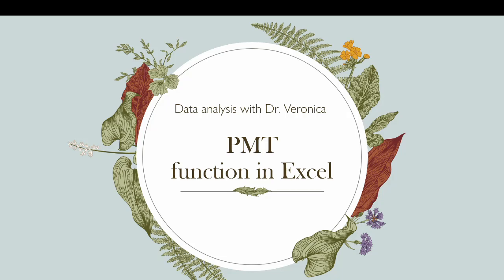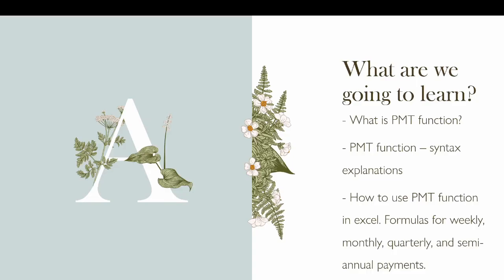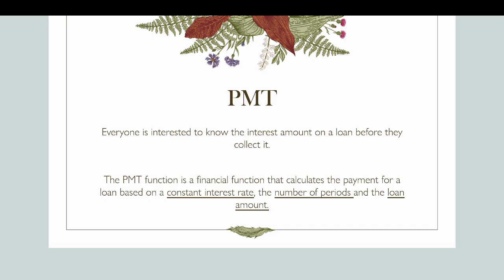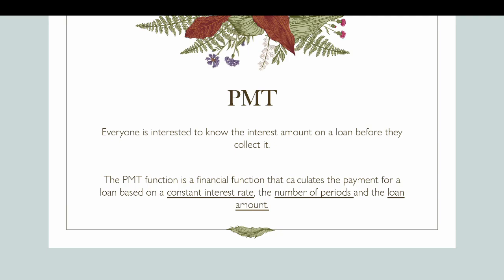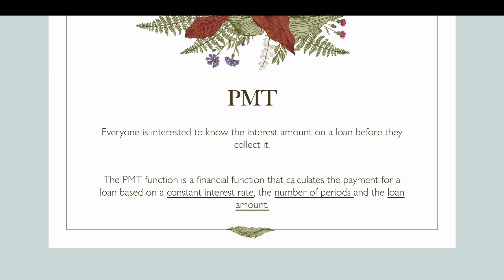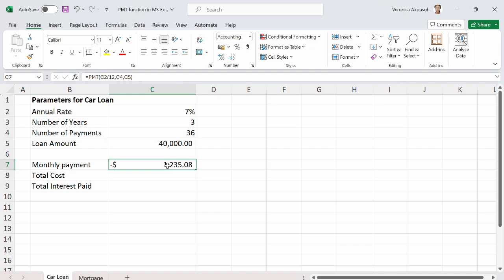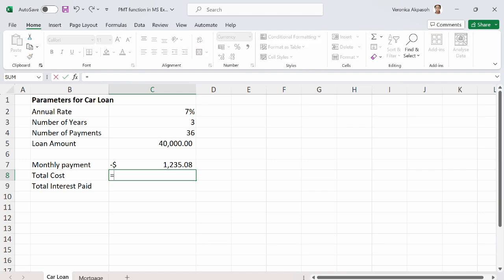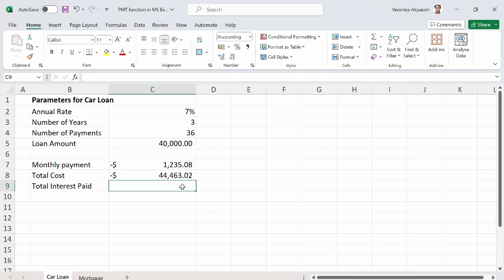How to Calculate Loan repayments with the PMT function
The Excel PMT function helps to calculate monthly payments on loans for car and mortgage. It is a very useful financial function in MS Excel. Link to the practice file for download is
This video was so detailed and covered areas as
What is the PMT function in Excel.
Syntax explanations of the PMT argument.
How to use the PMT function to calculate monthly loan repayments.
See link to all beginner videos MS Excel made easy.